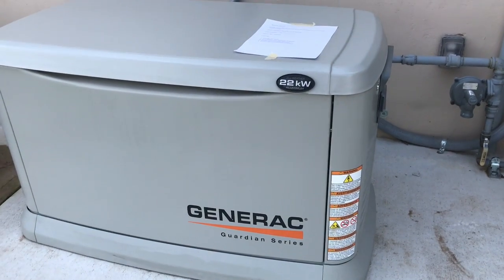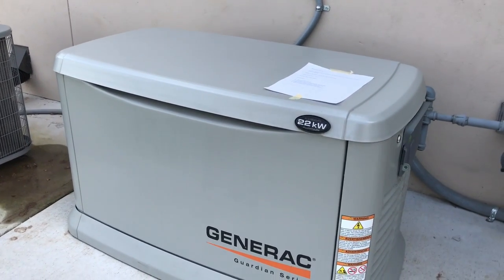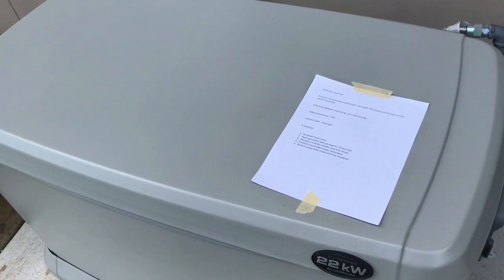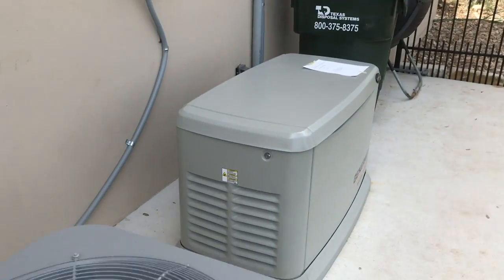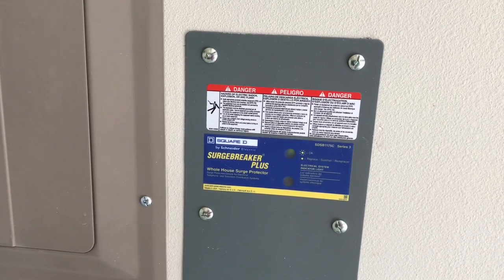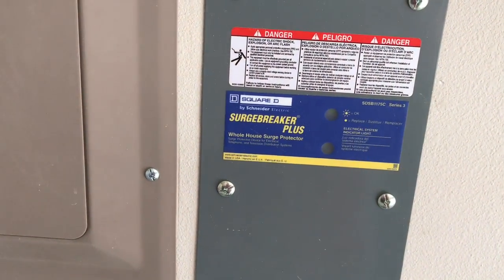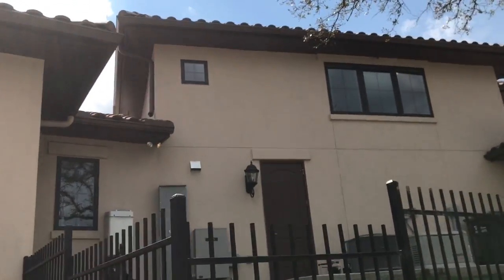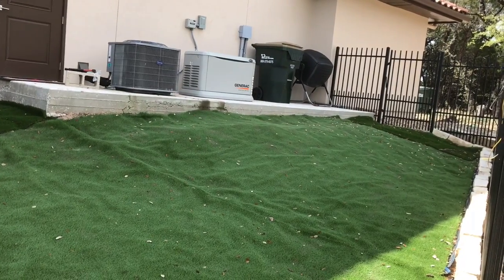Load Test For Generac 22kW Generator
Regular load testing of a generator is critical to confirm it is in good working order.  In this video, I'll demonstrate how to load test the generator and transfer switch, as well as discuss the Square D whole house surge protector.